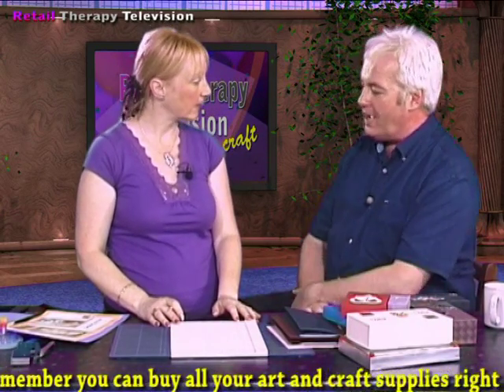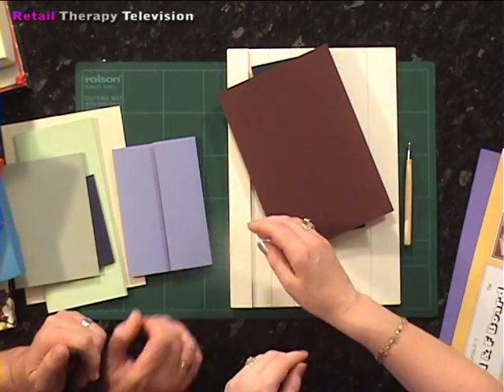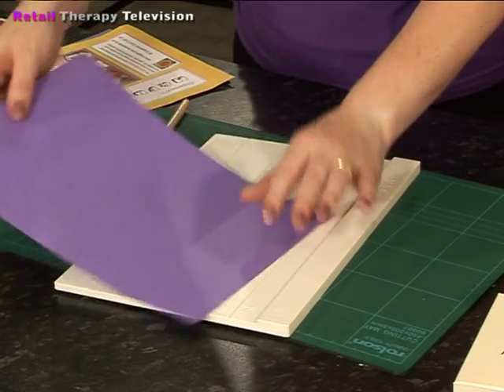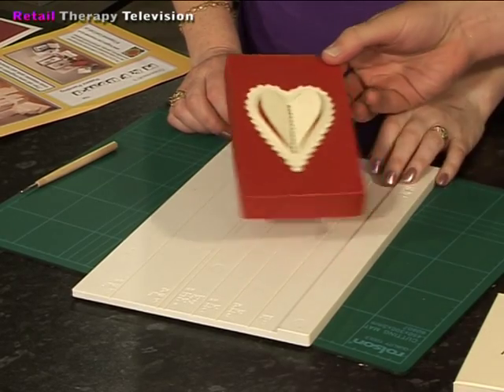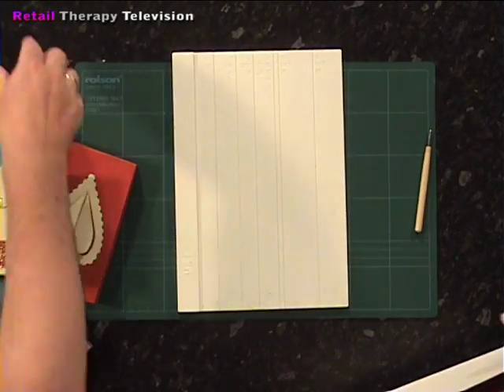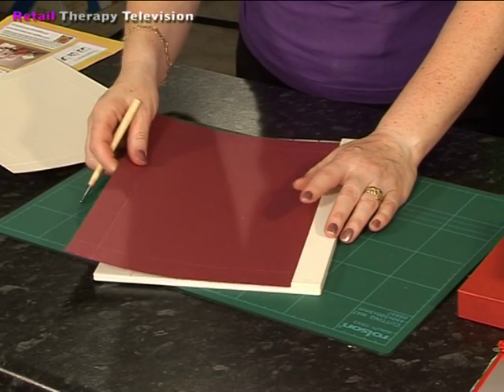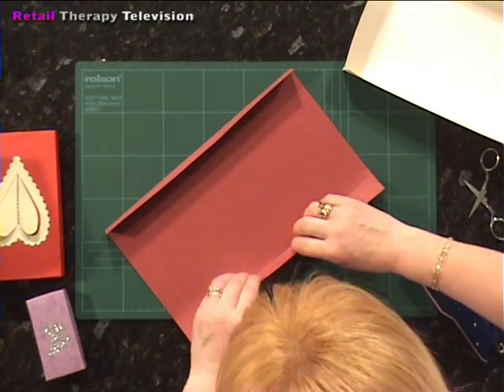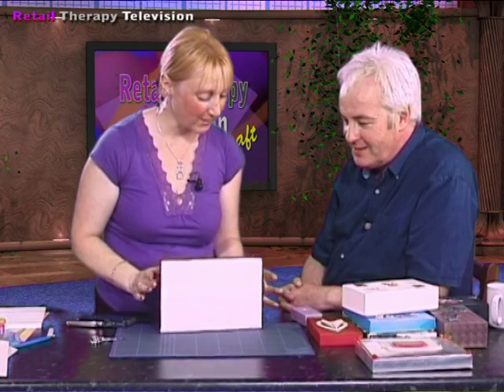How to Use The Make and Fold M&F Card Crafting Board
Retail Therapy TV Art and Craft Channel Demo's with Steve Hyland And Carol Vernon.